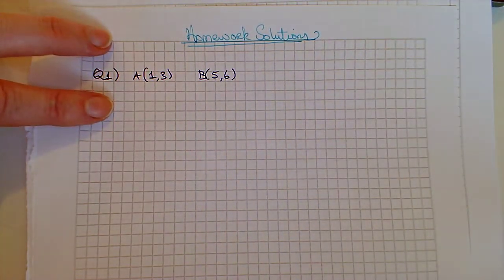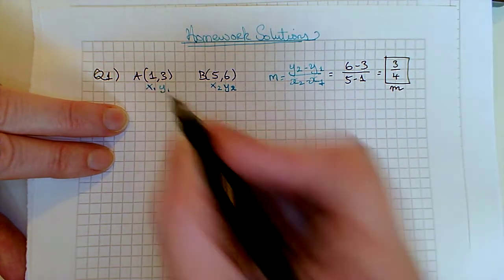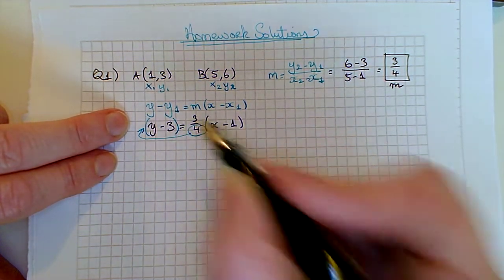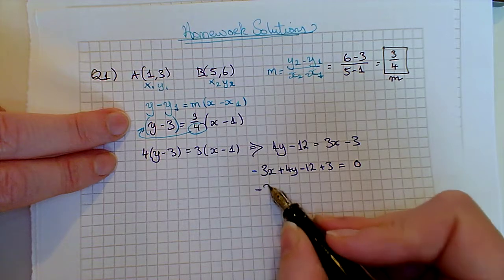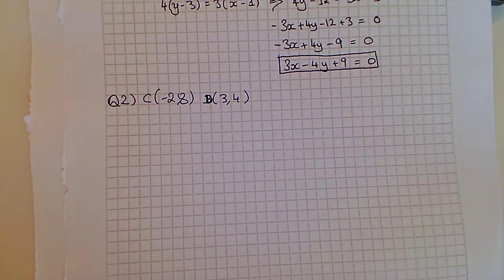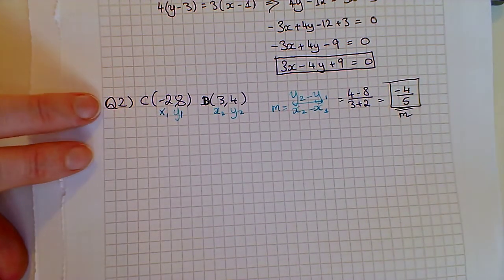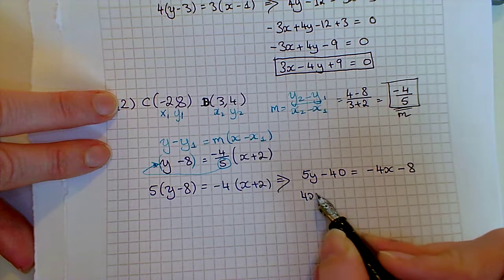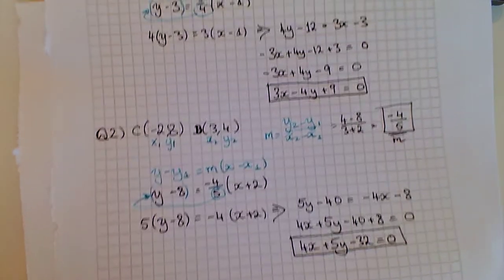Jan20th 2nd Year Homework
Solutions to Tuesday's homework.